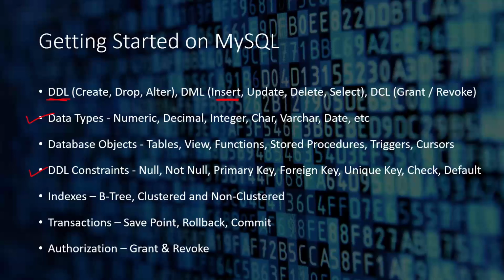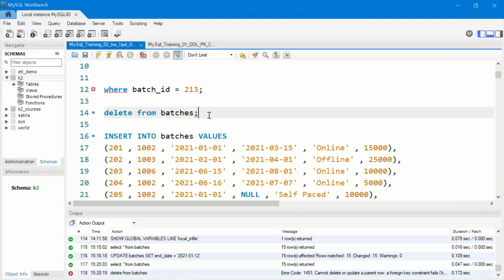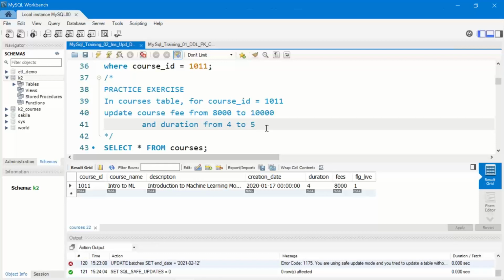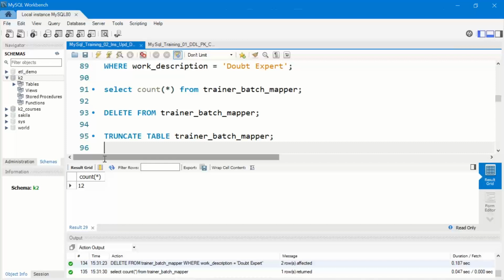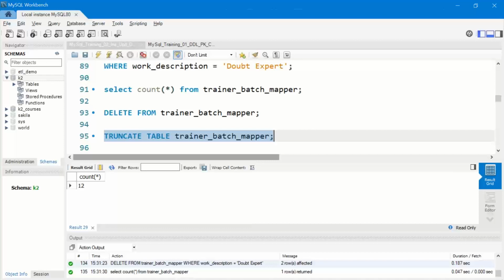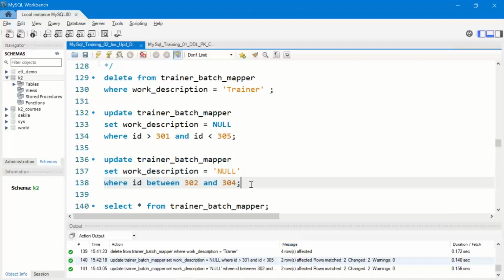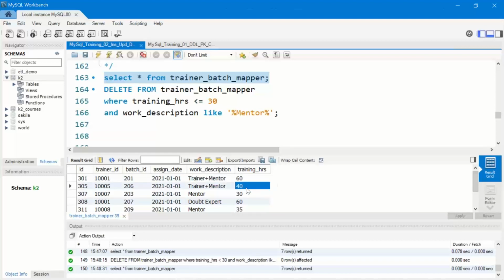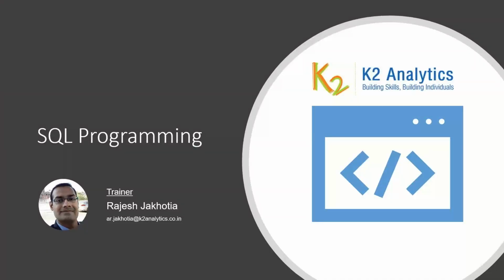SQL Programming | Insert, Update, Delete, Truncate | Case-When, Like Condition | Load Data Infile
The code file SQL_courses_example_data_preparation.sql to create the tables and dummy records used in the training course can be downloaded from the Complimentary Resources section of our

SQL Programming Complete Course Outline

Course Outline:

Database Basics
-- ACID Properties

-- Default Value
-- Auto Increment Column
-- Indexes

-- Clustered Index
-- Non-Clustered Index

Window Functions
-- row_number(), rank(), dense_rank()
-- lag(), lead()

Capstone Project